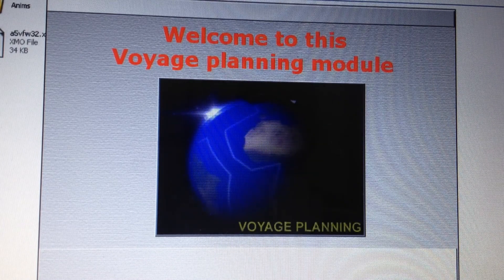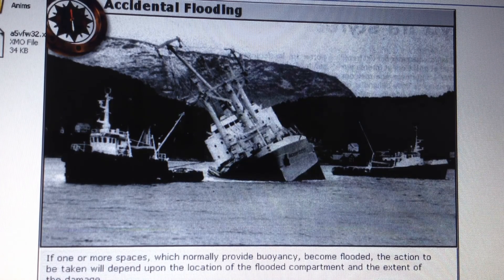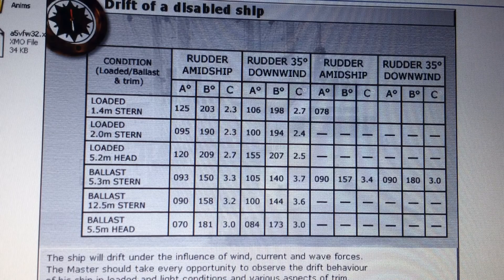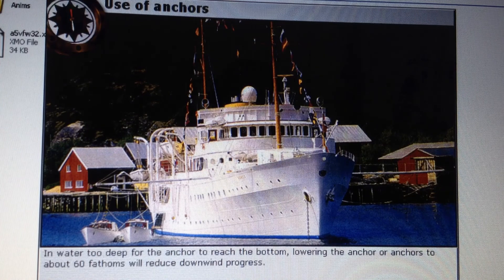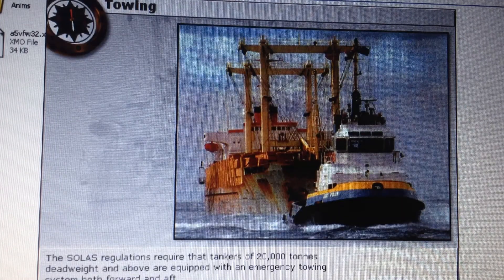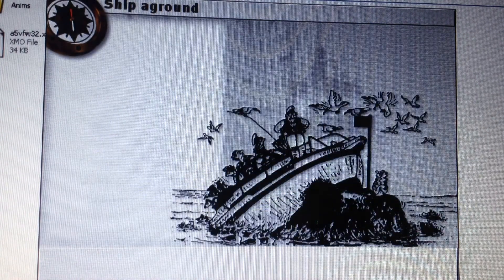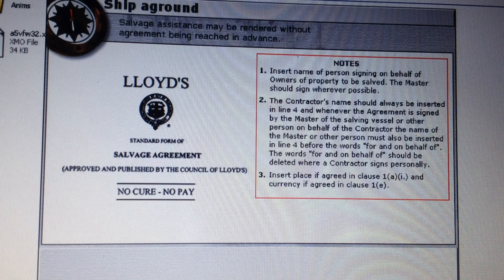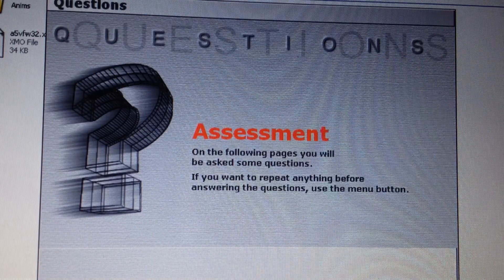Nav 7 Module 1 Video 7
Maritime Education